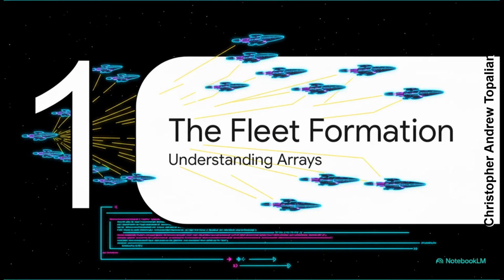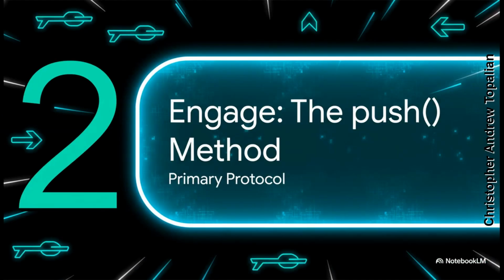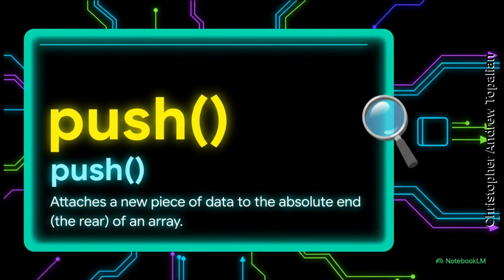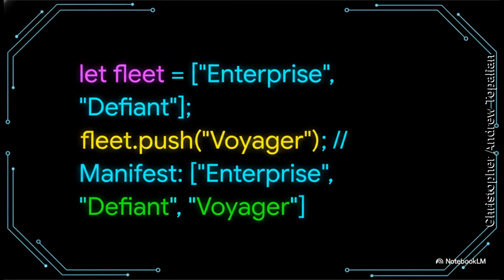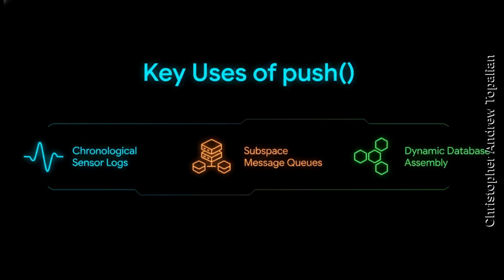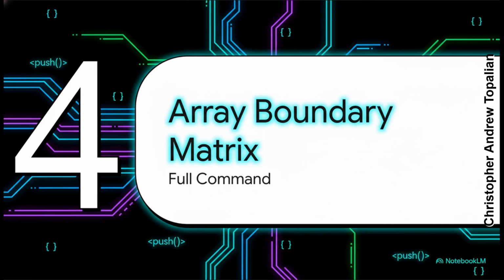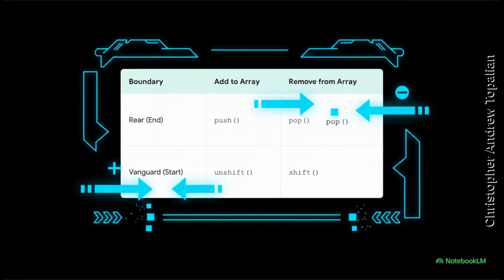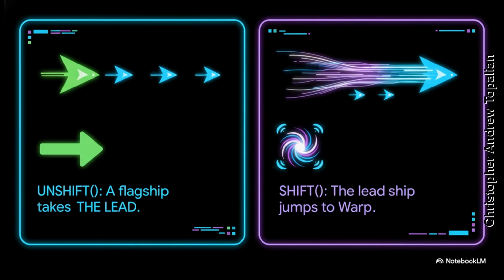JavaScript Array push pop unshift shift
The Array Boundary Matrix
To maintain absolute control over a data structure, an engineer must understand the four primary boundary commands. They operate in pairs: one pair controls the end of the array, and the other controls the beginning.

Commanding the Rear (The End of the Array)

push(): Adds an item to the end of the array.
pop(): Removes the last item from the end of the array. (Analogy: The rear guard ship breaks formation and leaves).
Commanding the Vanguard (The Beginning of the Array)

unshift(): Adds an item to the absolute front of the array. (Analogy: A flagship takes the lead position, pushing the rest of the fleet back one slot).
shift(): Removes the first item from the front of the array. (Analogy: The lead ship jumps to warp and leaves the formation).

Summary Protocol
By mastering push(), cadets ensure that chronological data is safely and efficiently stored without overwriting existing critical information. It is the bedrock of dynamic list management in standard JavaScript operations.